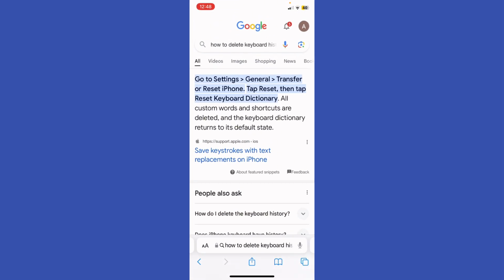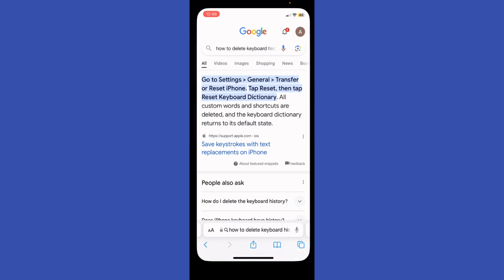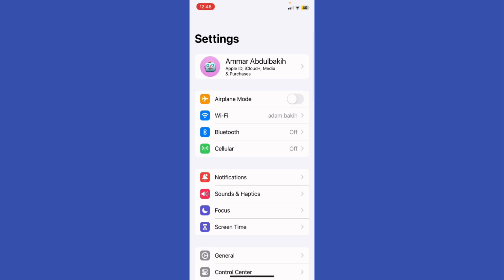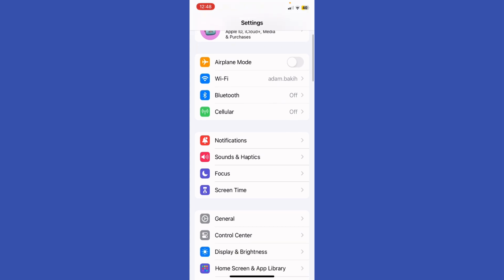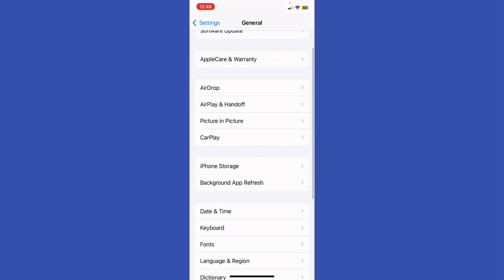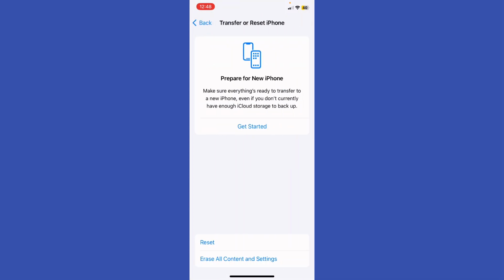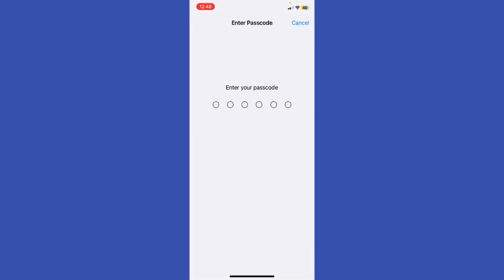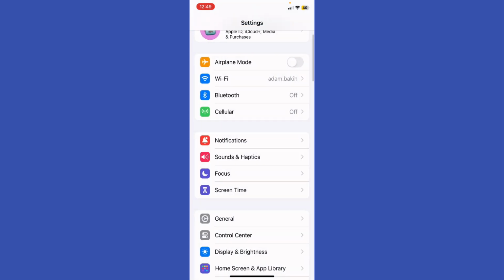How to delete keyboard history iphone (2024)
How to delete keyboard history iphone

In this video i´ll show you How to delete keyboard history iphone. The method is very simple and clearly described in the video. follow all the steps & delete keyboard history iphone